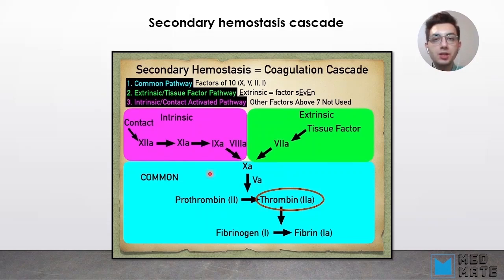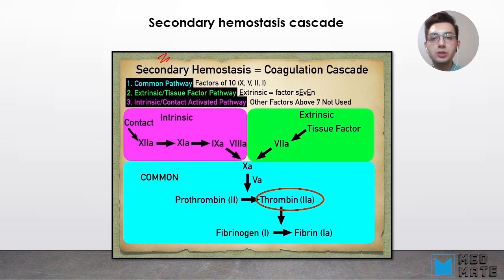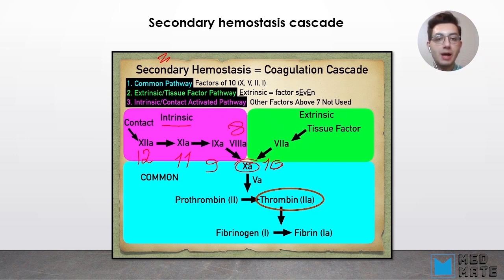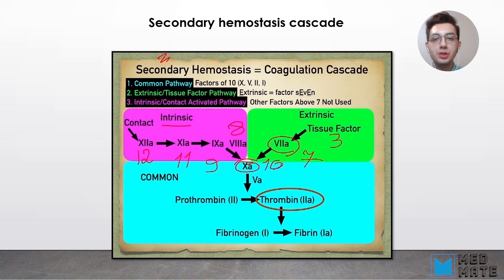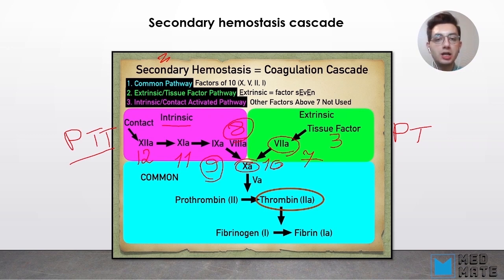Secoundary hemostasis cascade (Coagulation cascade)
Pathology tutorial on Secoundary hemostasis cascade

In this lesson you will learn:
- Coagulation cascade
- Secoundary hemostasis
- Intrinsic pathway
- Extrinsic pathway
- Common pathway
- Test